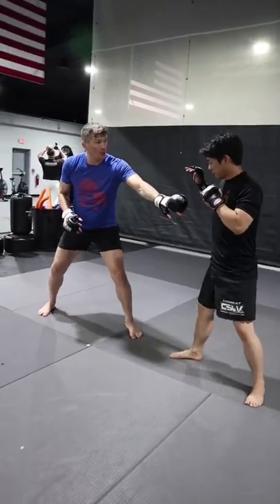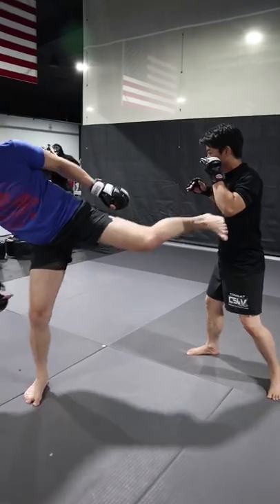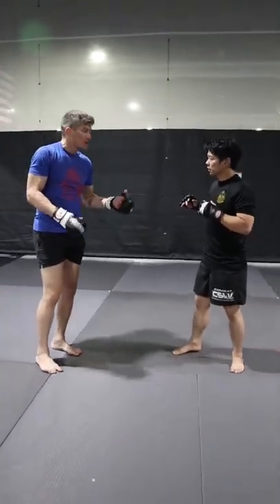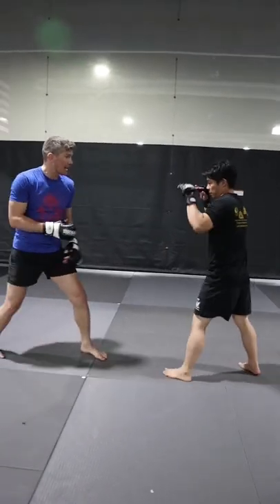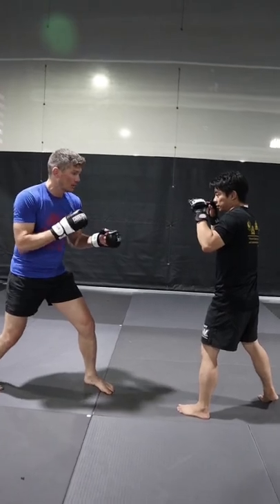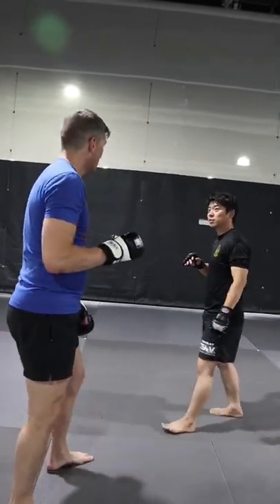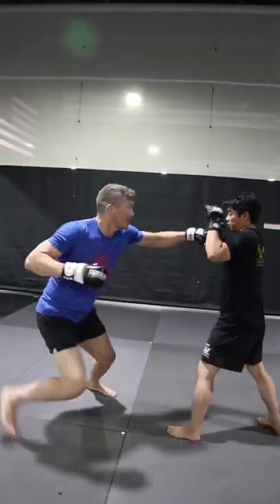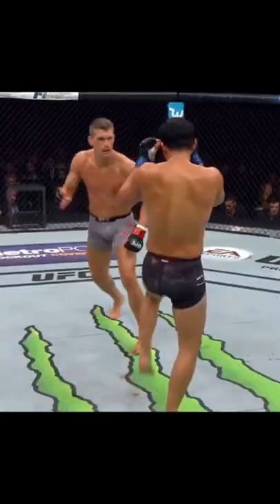Stephen Wonderboy Thompson Shows His Striking Setup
UFC Fighter Stephen Thompson shows his angle change setup for his fights!